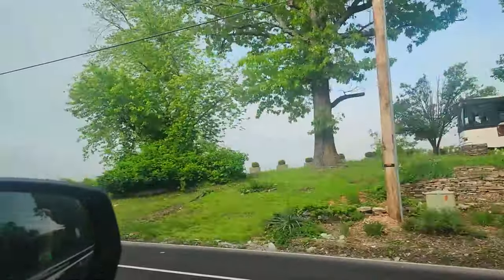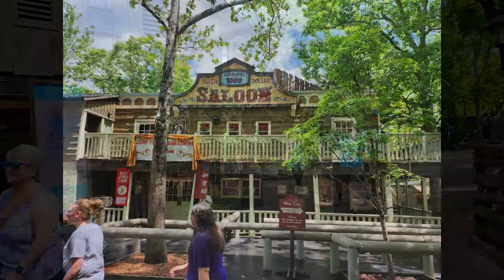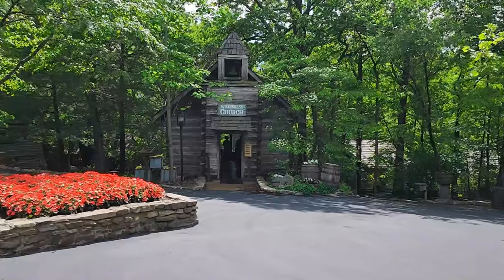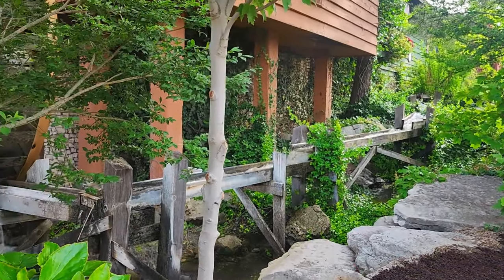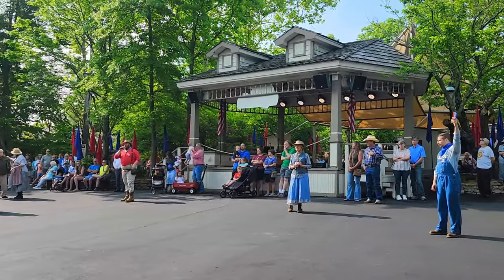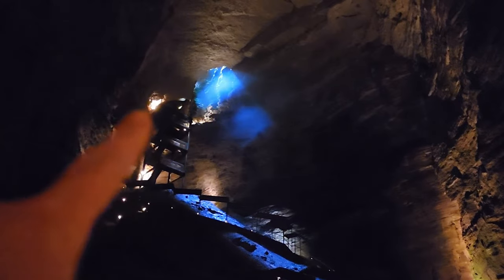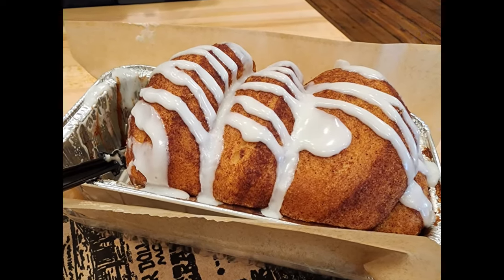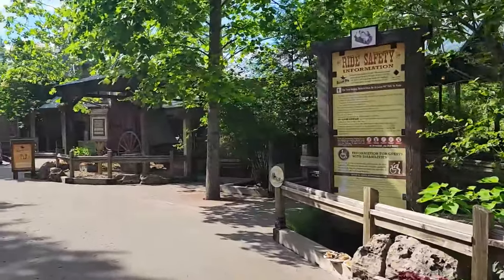SILVER DOLLAR CITY - FAMILY FRIENDLY FUN for EVERYONE - Branson, MO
This theme park has something for everyone and it is good clean family friendly FUN!!  The chill relaxing vibe mixed with the fun thrill rides, good food, cave adventure, and beautiful setting makes Silver Dollar City our new GO TO theme park!!

If you enjoy crafting and DIY projects, be sure to check out Chantel's DIY channel

We would love to hear from you!  Send mail to...
Marsing, ID  83639

All opinions are my own. This post also contains affiliate links and I earn a small commission if you make a purchase after clicking on my links, but don’t worry, it won’t cost you any extra.